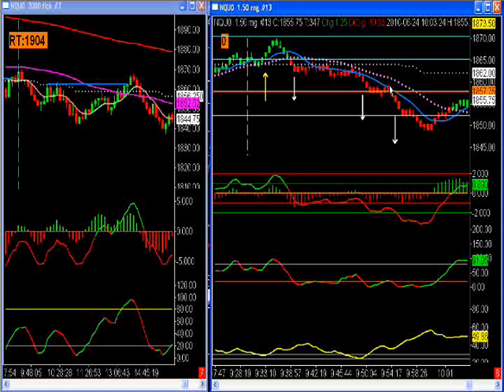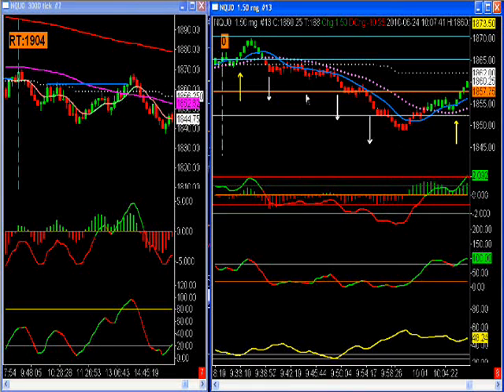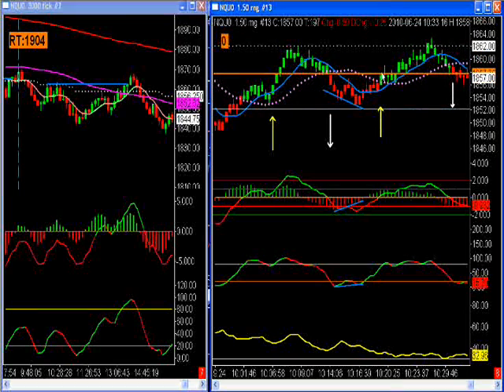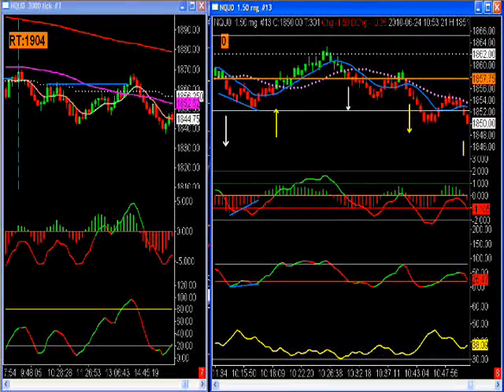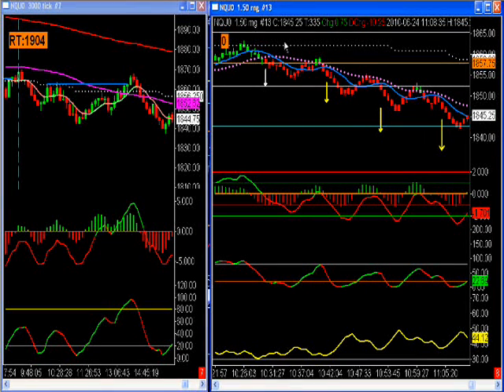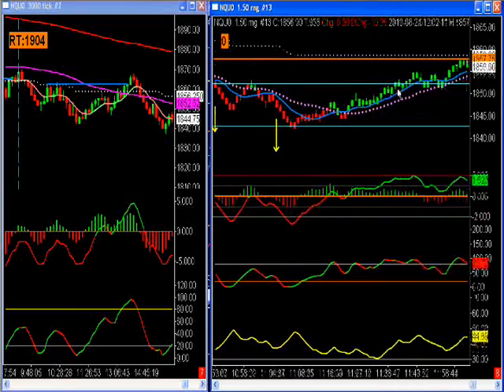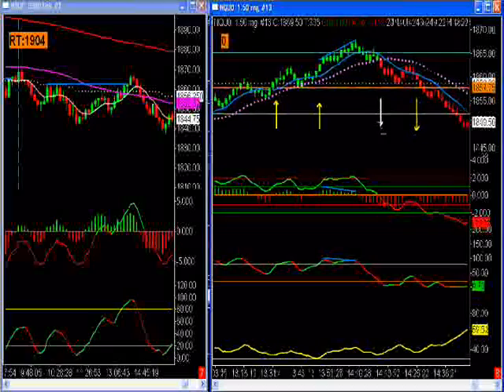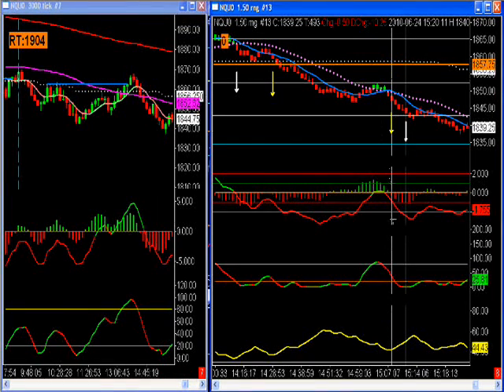S&P 500, Nasdaq Easy Emini Day Trading Set Ups 6-24-10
I am using the Kaboom set up (described in the eBook) to day trade the ES, NQ eminis and Euro Future but it can be used for any market using any tick, range or time frame.  It is working out REALLY well. There are no expensive indicators to buy.  The indicators I use for this set up are available in most charting programs for free.

future results.

future results.